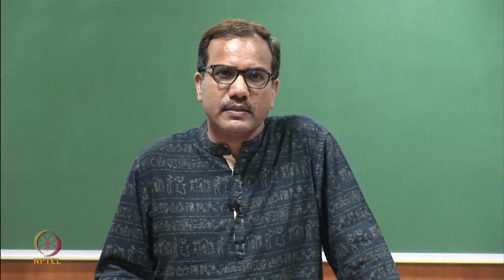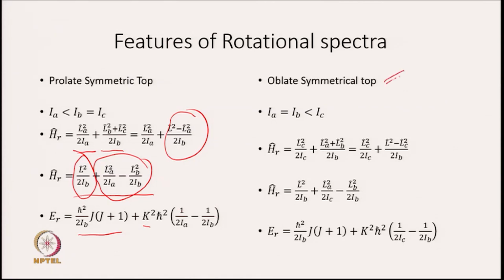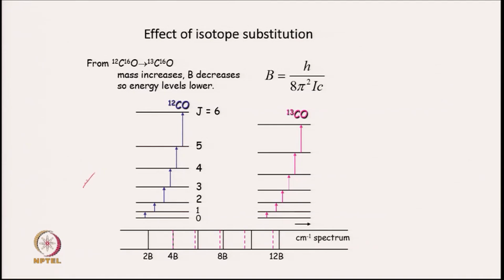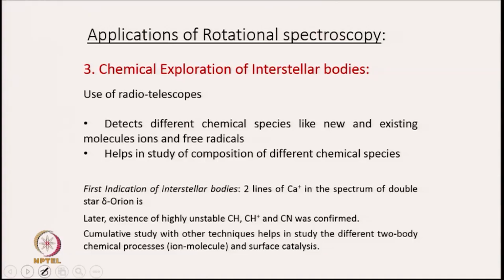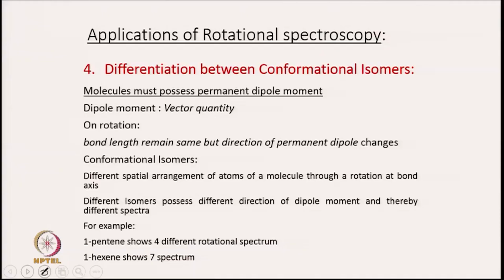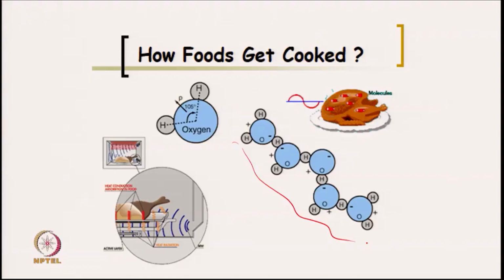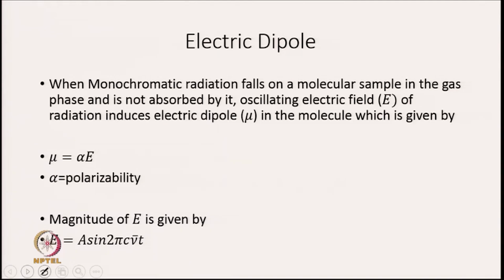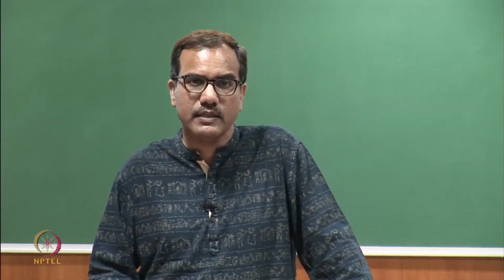Rotational, rotational Raman Spectroscopy theory & Application -II